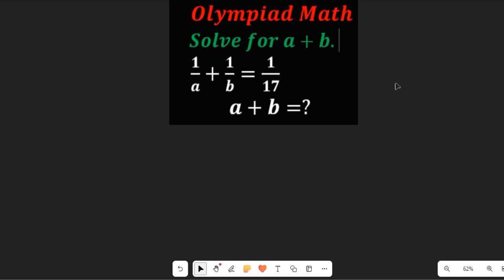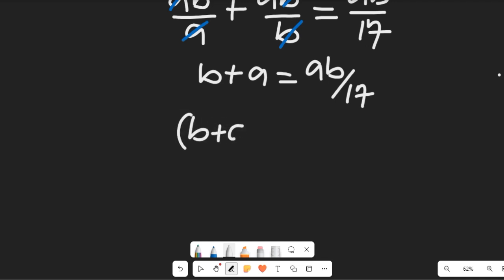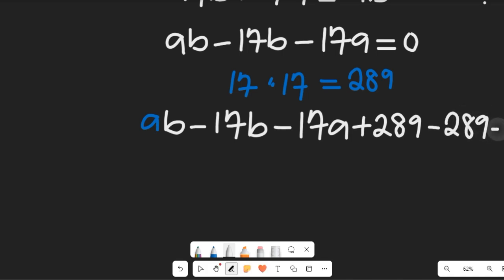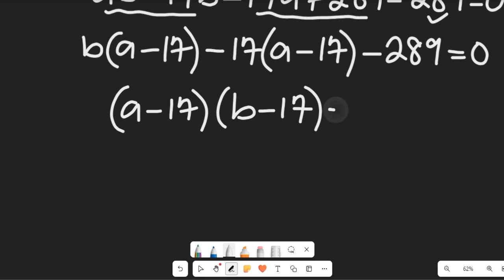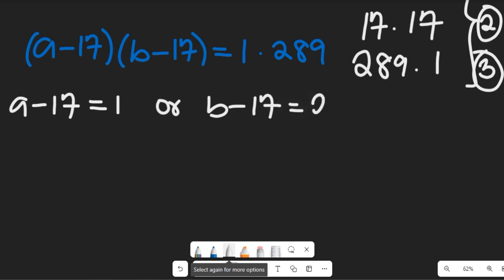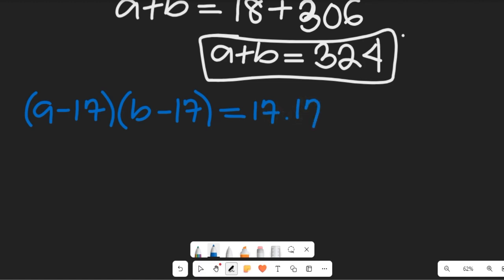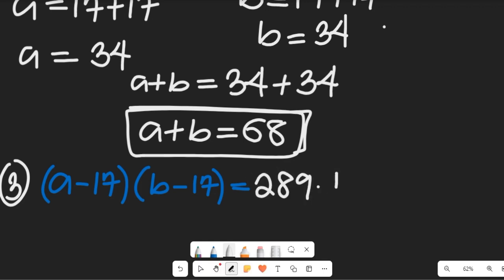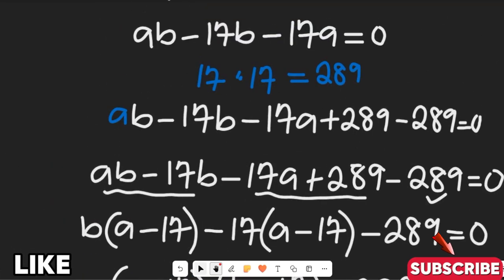Solving Complex Fractional Equations: Solve for a + b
Solving Complex Fractional Equations: Solve for a + b@freemathsvideos

Are you ready to tackle a challenging complex fractional equation? In this video, we'll dive into a complex equation and solve for a + b. We'll use advanced algebraic techniques to simplify the equation and find the solution.
This video is perfect for those who love challenging math problems and want to improve their algebra and precalculus skills. Join us as we break down this problem step-by-step and explore different math tricks to find the solution.

A complex fractional equation is presented and solved step-by-step, using strategies and techniques that will help viewers develop a deeper understanding of this type of equation. The video includes explanations and visual aids to make the solution process easy to follow and understand.

ABOUT THIS CHANNEL:
On this Channel we will present:
1. Mathematics topics for Olympiad Maths Competition, GCSE, SAT students
2. Mathematics topics for senior secondary school
3. Mathematics topics for university students
4. Solve Mathematics past questions etc.